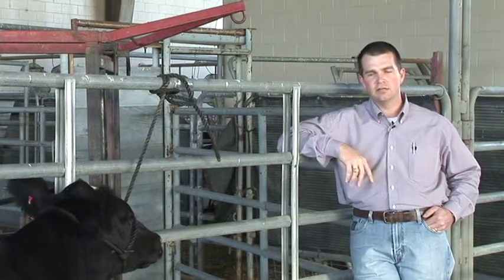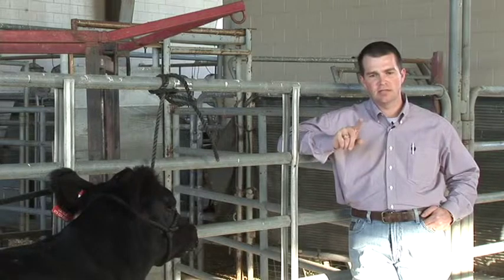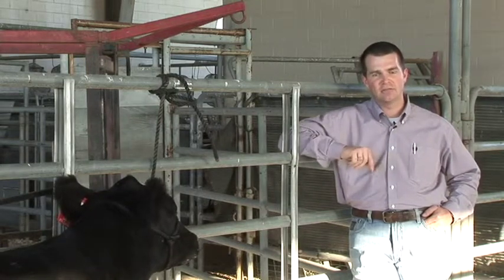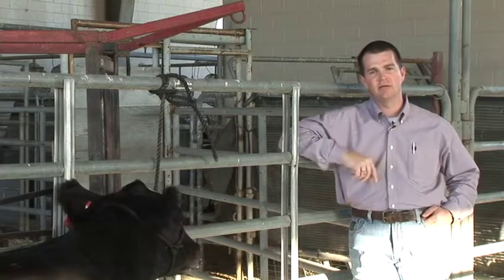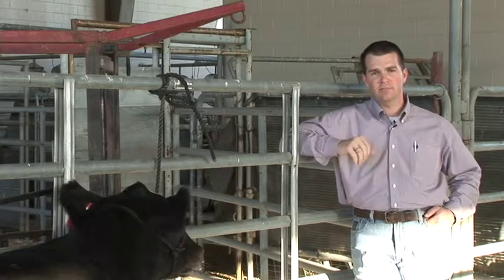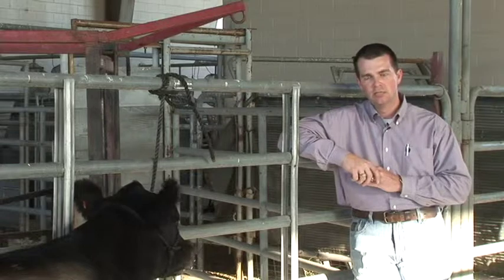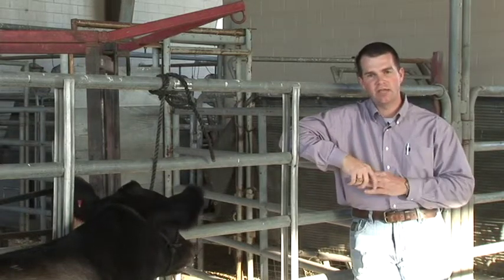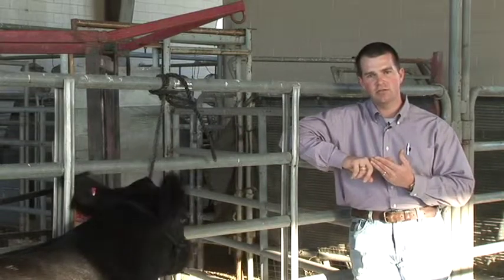Jason Cleere - Youth Beef Cattle Program - Nutrition Feeds